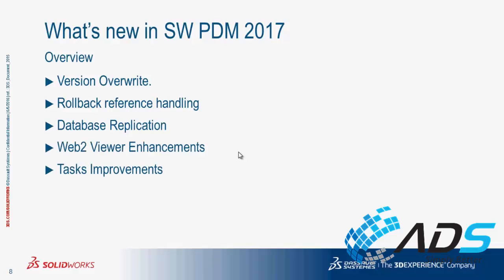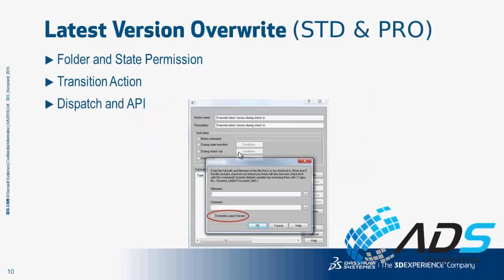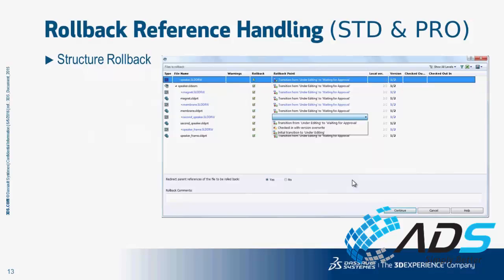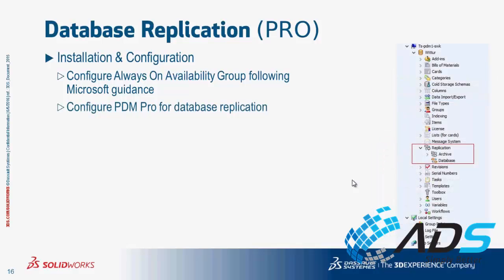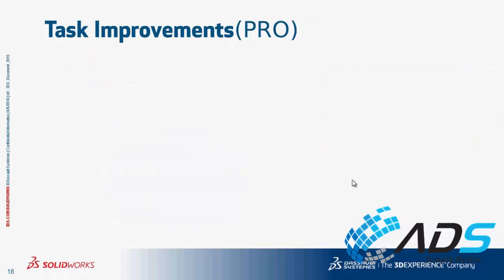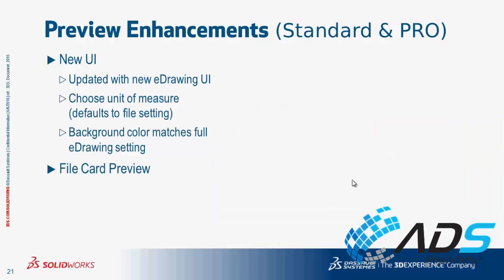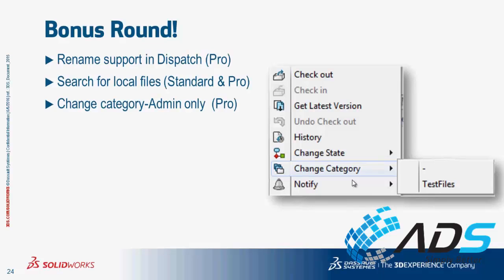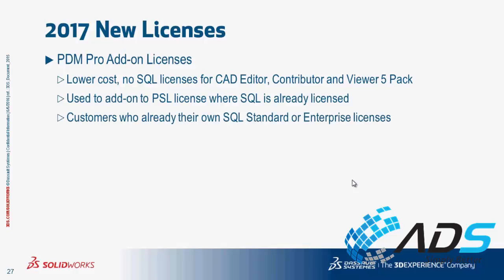SOLIDWORKS PDM - solidworks indonesia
SOLIDWORKS Product Data Management (PDM)